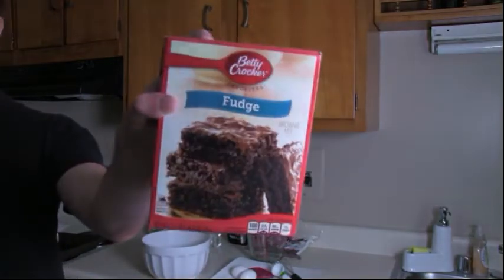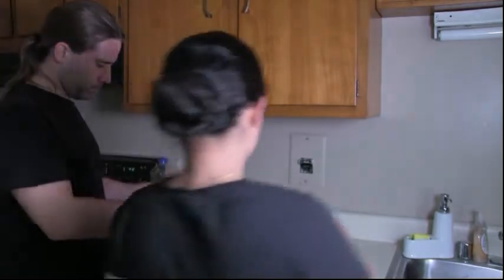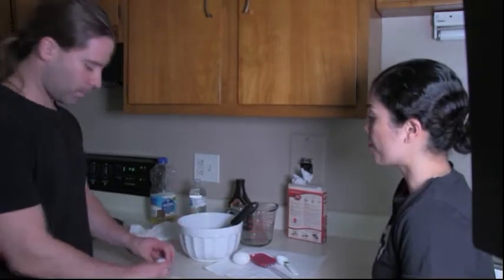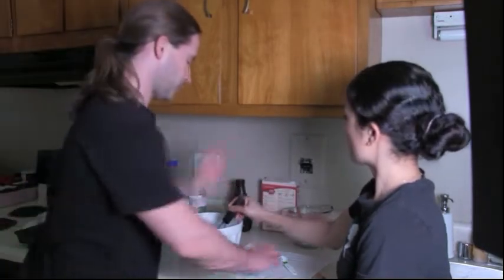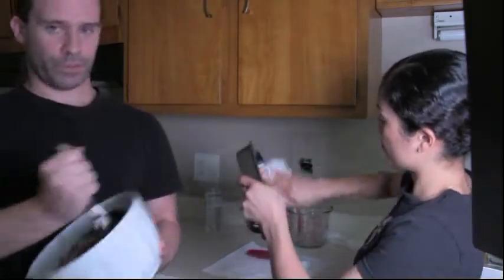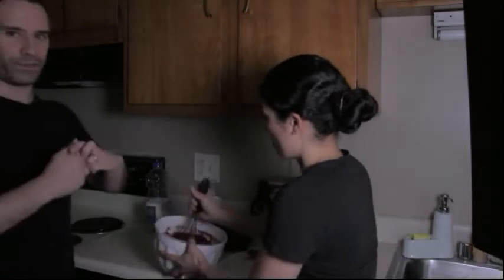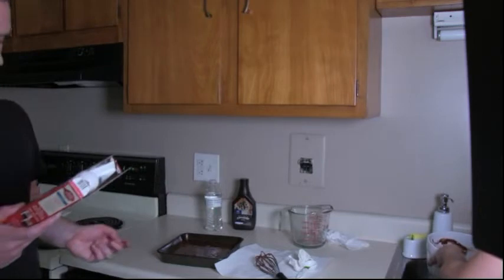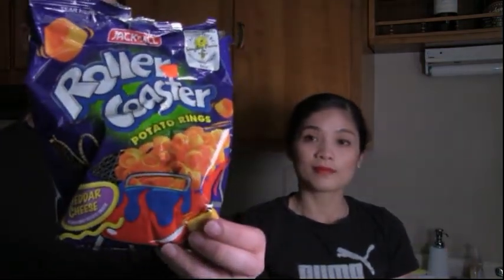Nag BAKE si Kano ng brownie | Filipina American Couple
Hi guys,
I just came home from work and I'm tired lol and Hubby wanted to bake something before dinner.

Thank y'all !